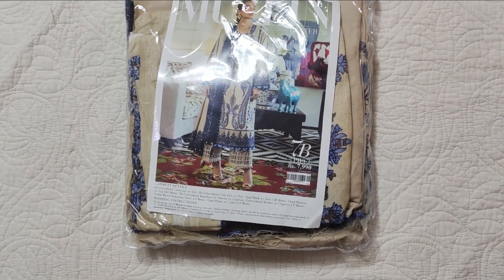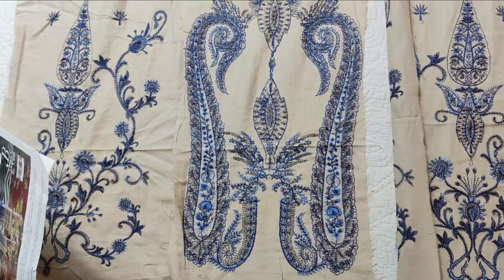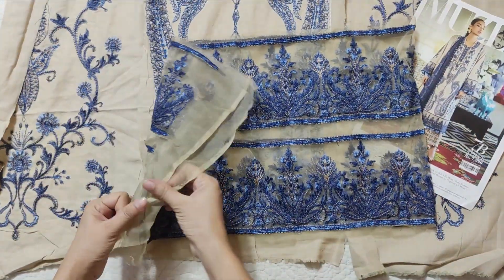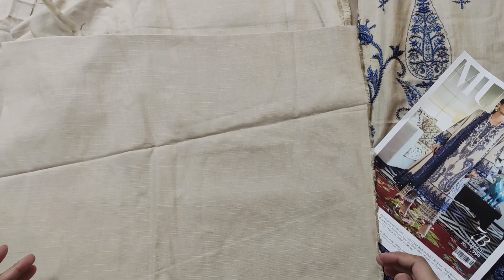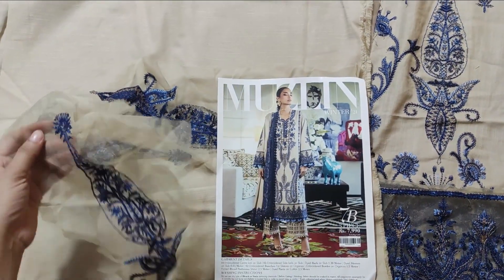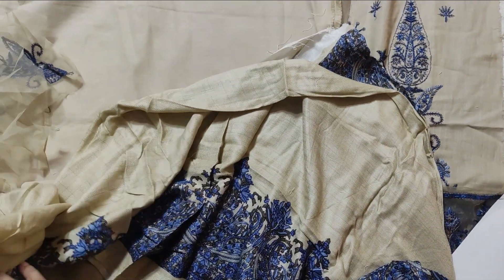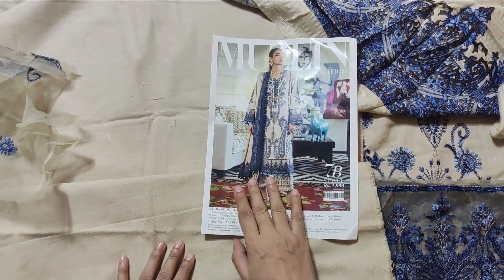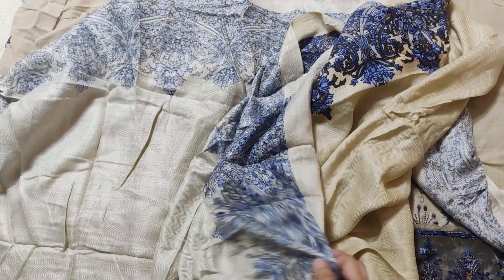Sana Safinaz Muzlin Winter Collection 2021 | Code 7B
PKR 7,990

01 Embroidered Centre Kali On Slub
02 Embroidered Side Kalis On Slub
Dyed Back On Slub 1.20 meters
Dyed Sleeves On Slub 0.65 meter
02 Embroidered Bunches For Sleeves On Organza
Embroidered Border On Organza 1.5 meters
Printed Blend Pashmina Shawl 2.5 meters
Dyed Pants On Cotton 2.5 meters